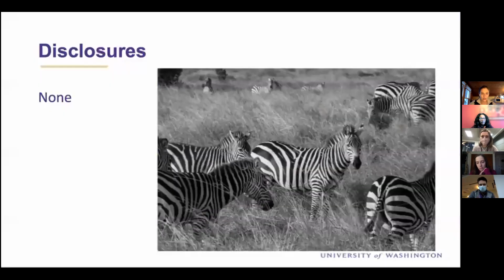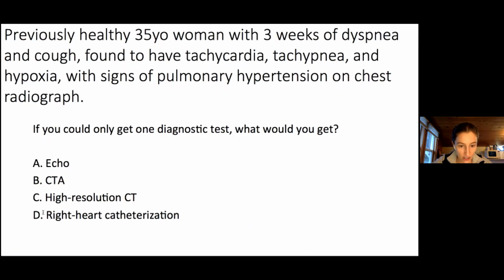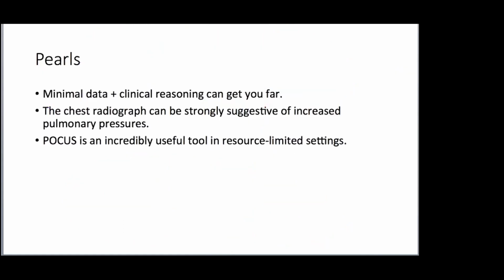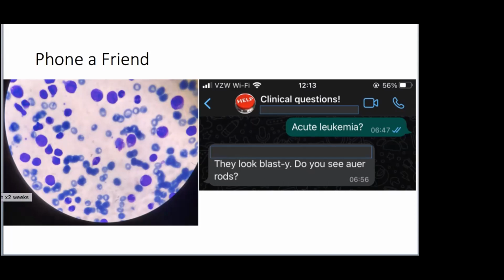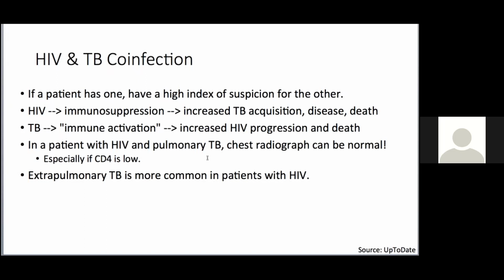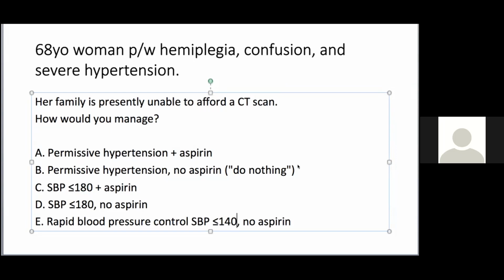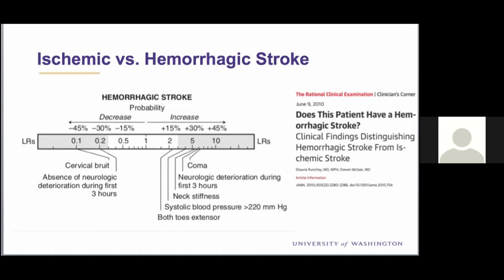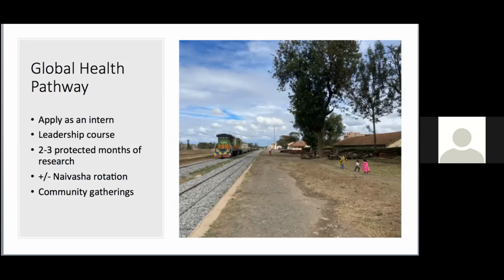AHD Naivasha Case Files L Onofrey